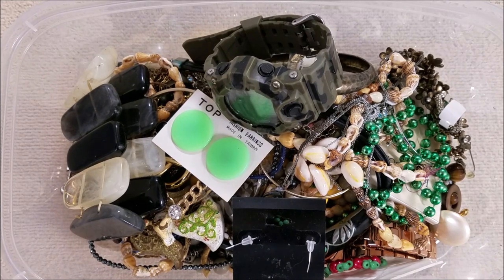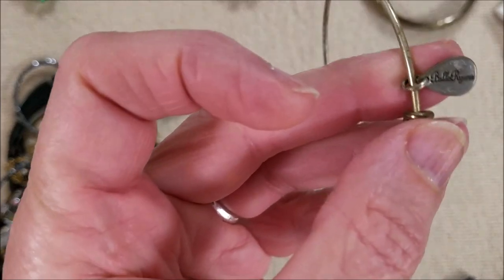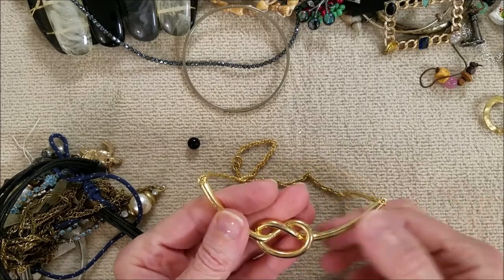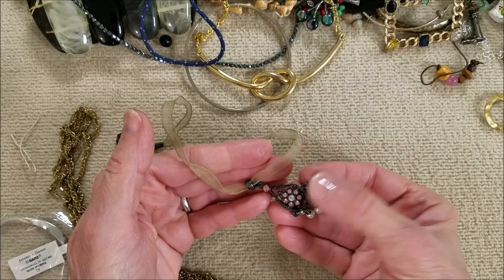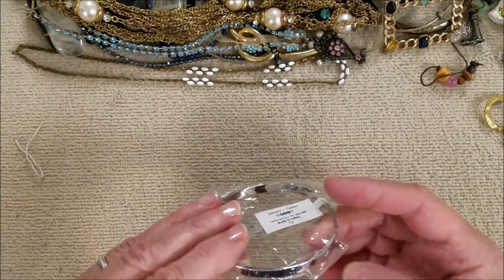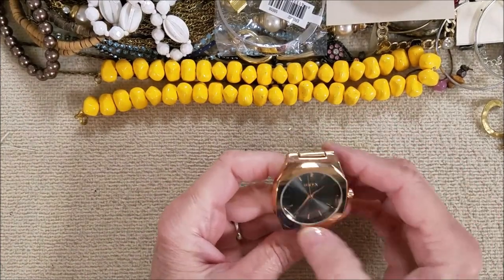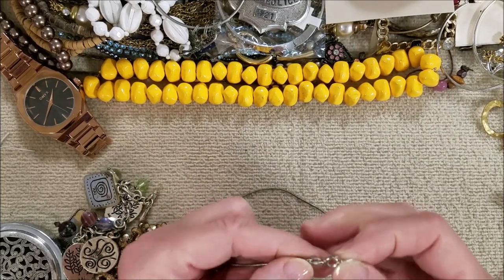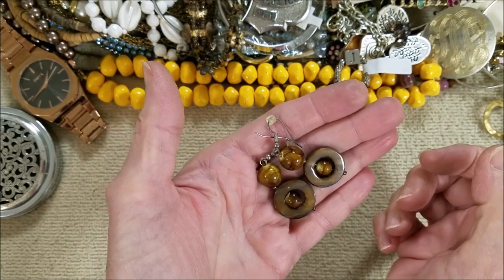294 ~ A Really BIG Jewelry Jar ~ Part 3 ~ More Sterling?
Wednesday ~ June 29, 2022 ~ In Part 3 we find working watches, more Christmas and sterling.